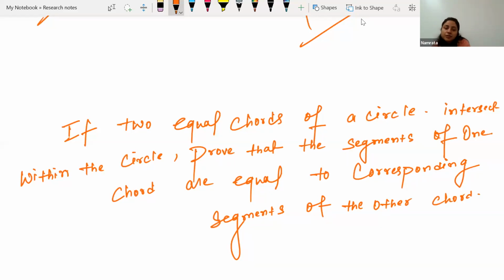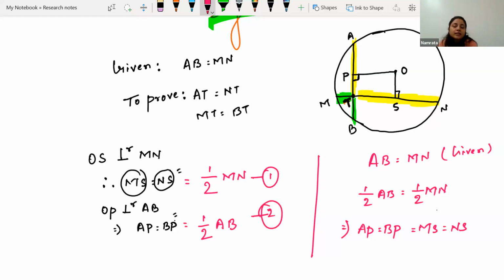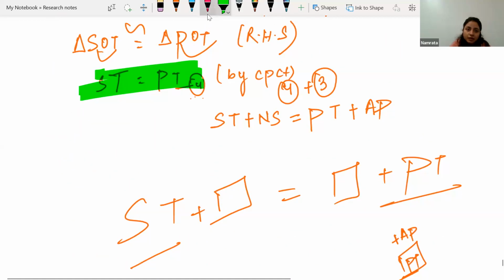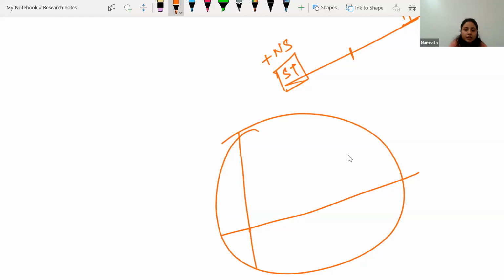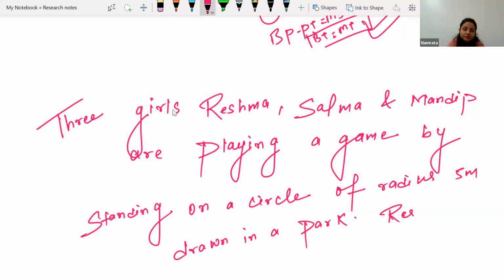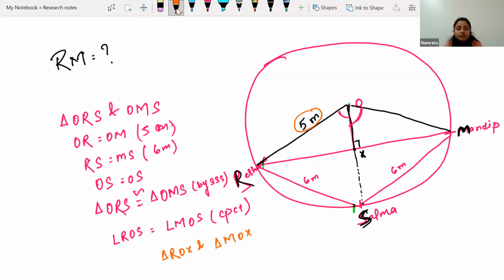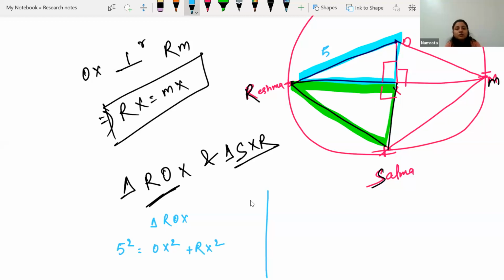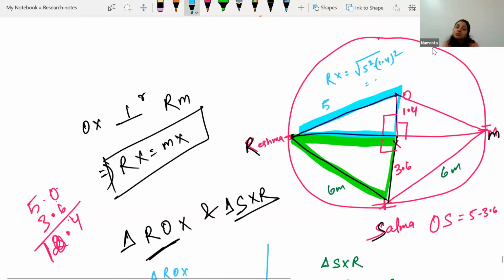Learnivio | Math Lect 9th M2 07-02-2024